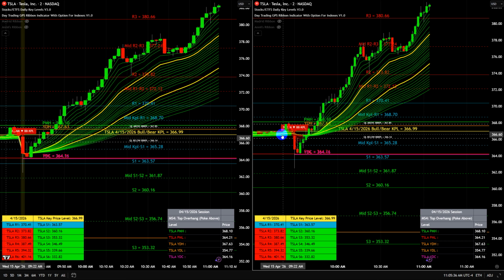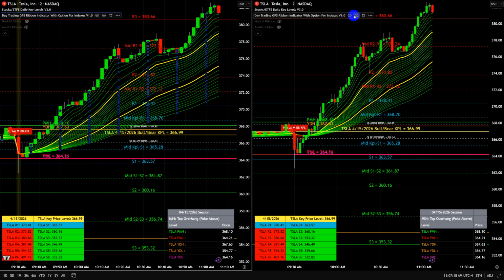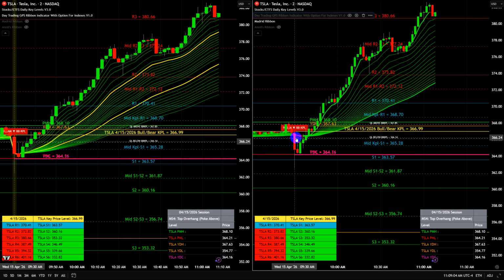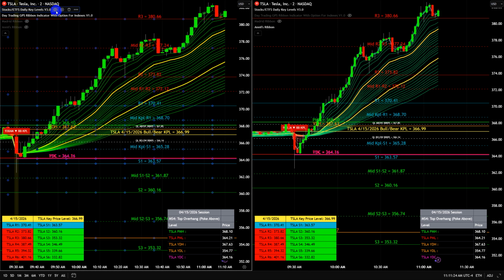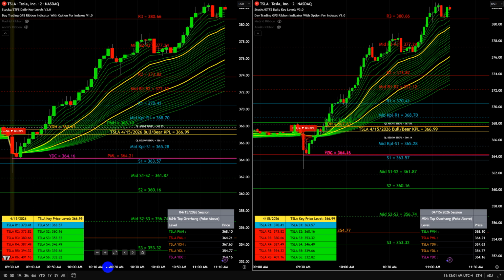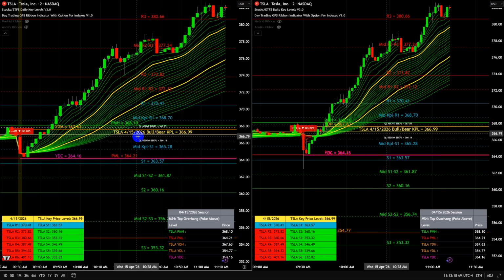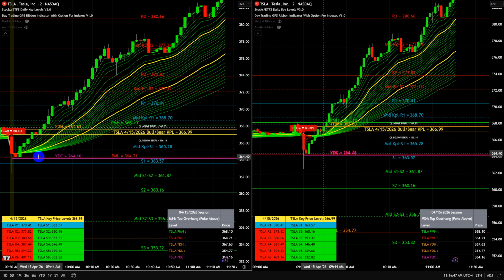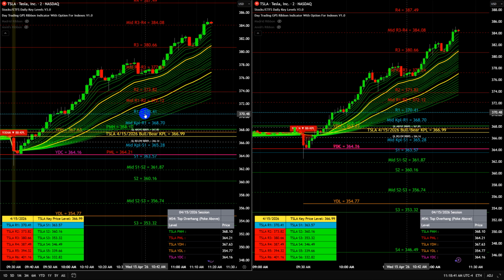Stock Options Day Trading: Exact Entries, Stops & Targets on TSLA Using Key Levels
Stock options day trading — exact entries, stops, and targets on TSLA using the Daily Key Levels system and a dual-screen Ribbon to filter false breaks.

Most false breakouts happen before the real volume shows up. In this rules-based breakdown on Tesla (TSLA) we use the Stocks & ETFs Daily Key Levels V3.0 indicator plus a dual-screen Ribbon setup — one screen with the index filter ON (an RTH reset at the 9:30 open) and one with it OFF (the standard ribbon carrying pre-market through). Because options don't start trading until 9:30, the RTH-reset ribbon keeps you out of pre-market head-fakes that the standard ribbon reacts to — the same edge whether you trade options on TSLA, NVDA, SPY, or QQQ. You'll see how a real entry only triggers on confluence of all three signals — a close above or below a key level (the Bull Bear Key Price Level, YDC, or PML) with BOTH ribbons agreeing — and how disagreement between the two ribbons is itself the signal to wait. We also cover a practical setup tip: using the PML offset in the control panel to separate contextual levels that print on top of each other, and the full target framework — the one-level scalp, the one-and-a-half-level and two-level minimum ideal move, and how to scale out and trail runners level to level.

options trading for beginners stock options trading how to trade options day trading stocks